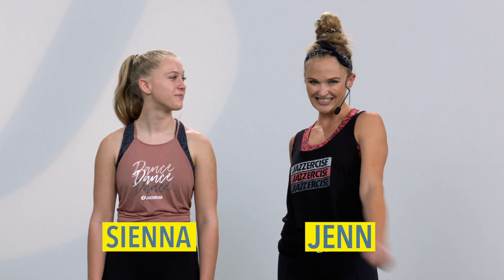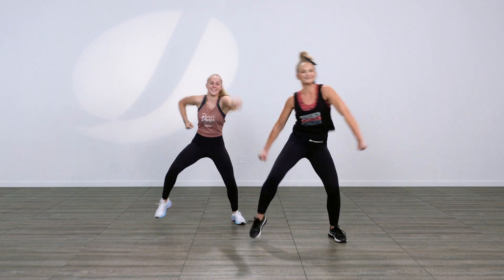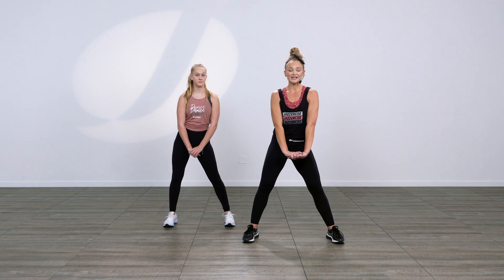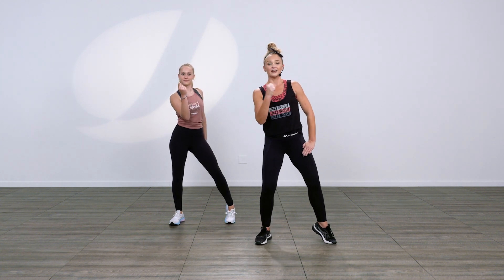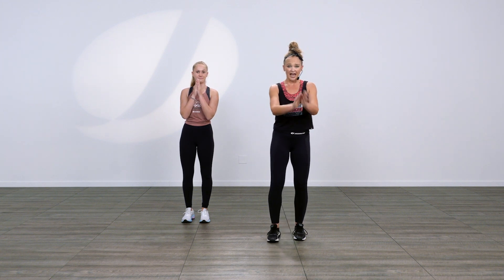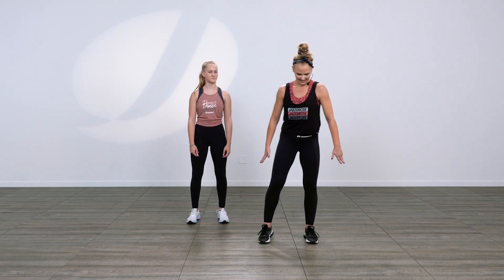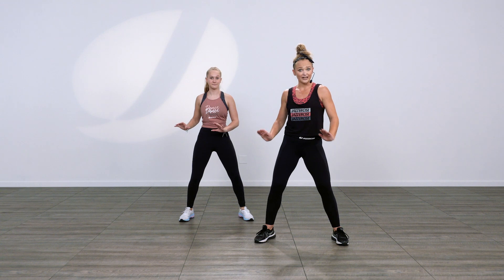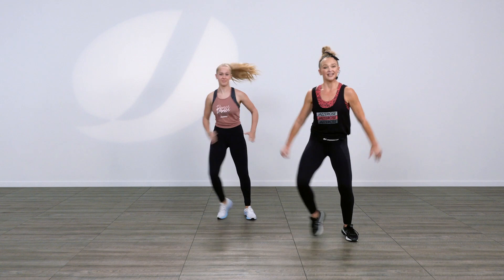BREAK IT DOWN Ep. 6 | Dance Tutorials for Kids & Tweens & Teens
Junior Jazzercise breaks down quick TikTok-inspired dance routines so your kids, tweens and teens get fit and get moving with confidence. Join Jenn Holderness and high school freshman Sienna Nelson for 6 stylized routines kids of all ages can use to dance to any Top 40 or hip hop song they love.